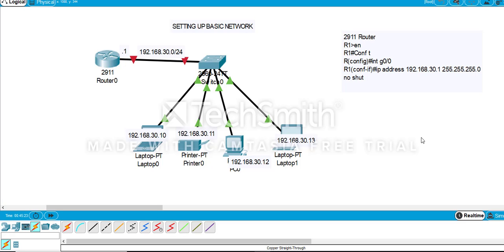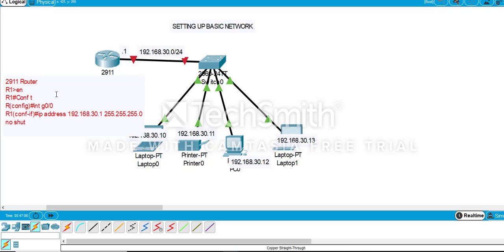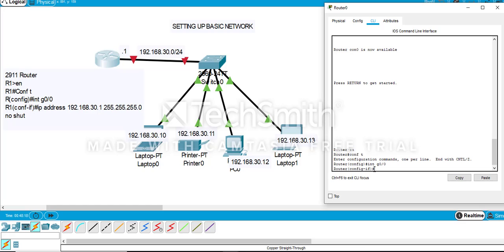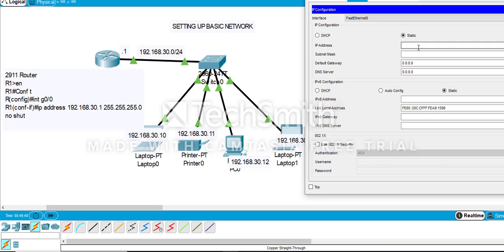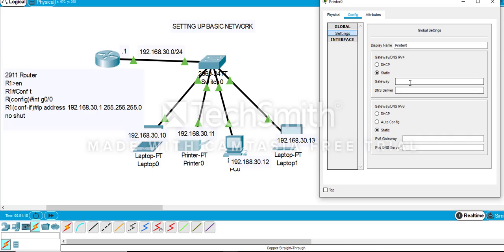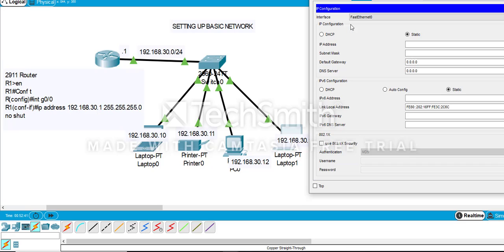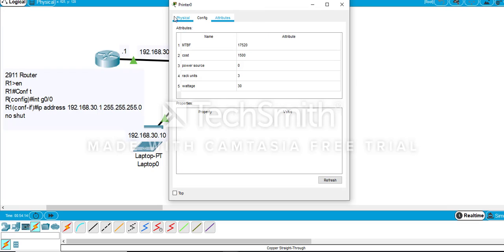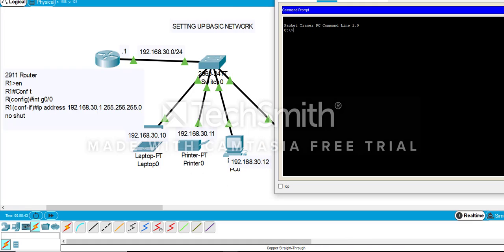SETTING UP BASIC NETWORK